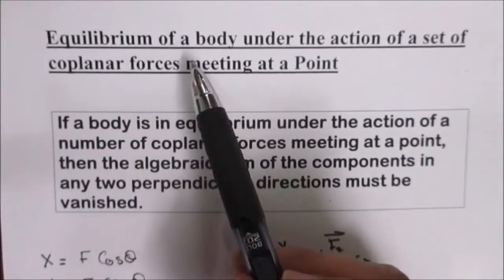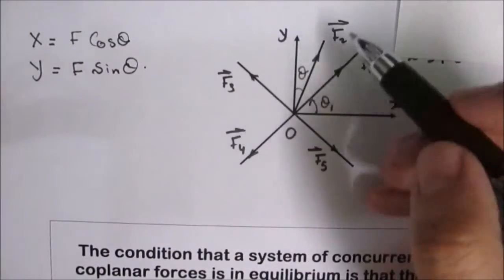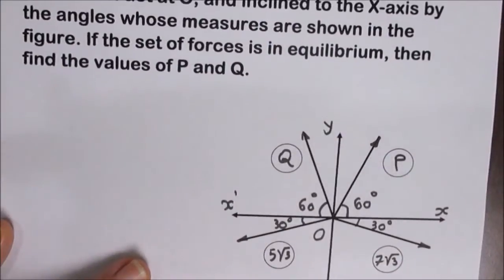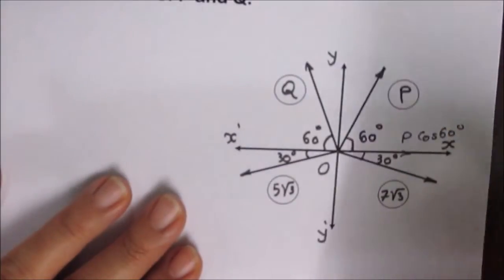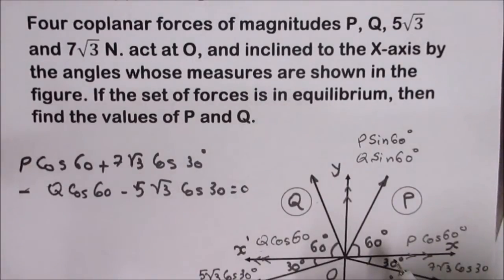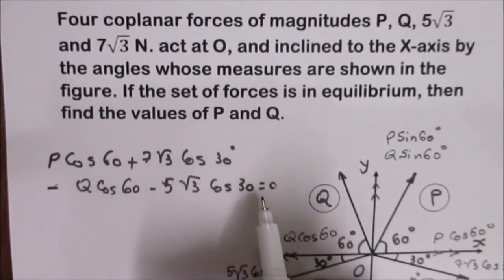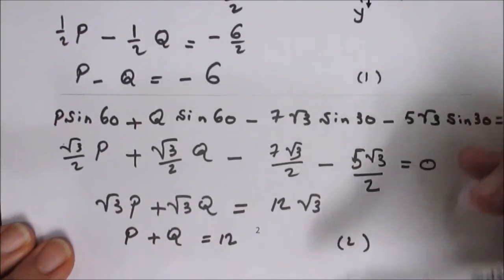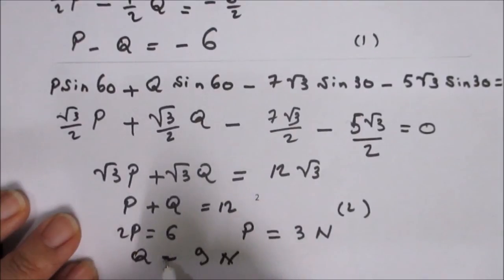Equilibrium of a body under the action of coplanar forces meeting at a Point part1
Equilibrium of a body under the action of a set of coplanar forces meeting at a Point, the algebraic sum of the components in any two perpendicular directions must be vanished.Math 2nd secondary Egypt, Mechanics, ثانية ثانوى مصر, ابناؤنا فى الخارج, Math I, Math 1, الصف الثانى الثانوى, Experimental Language schools